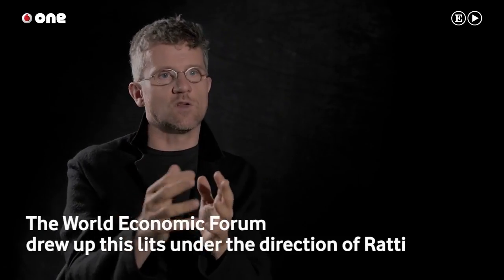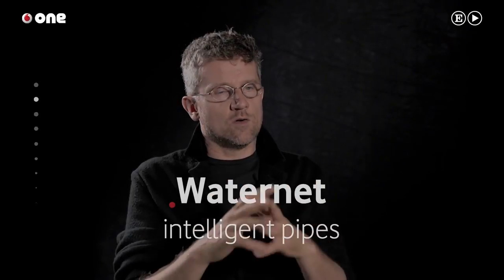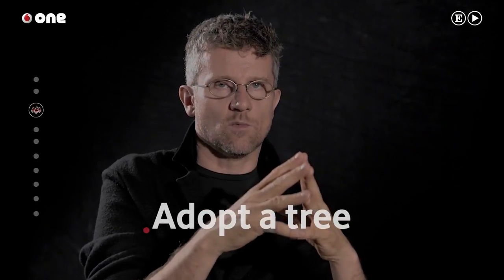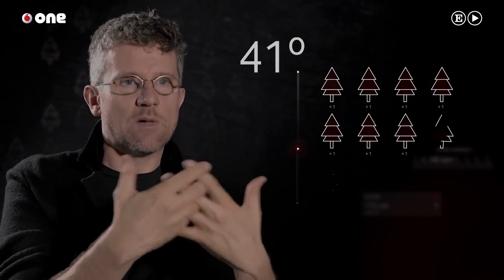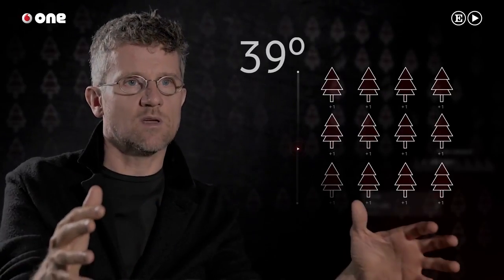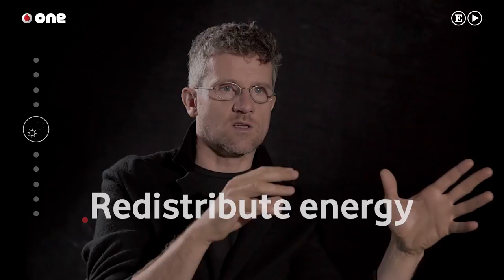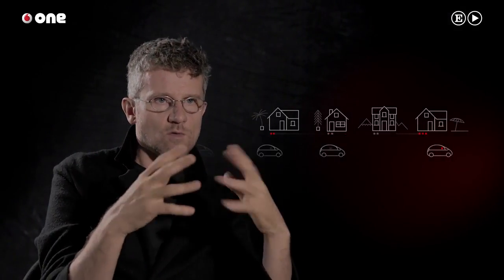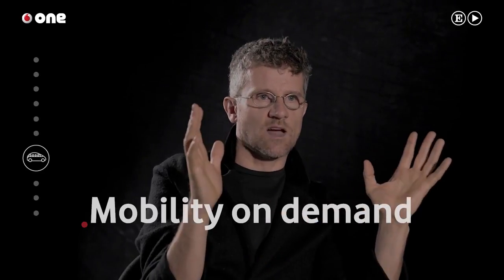The 10 great innovations that will change our cities - Carlo Ratti